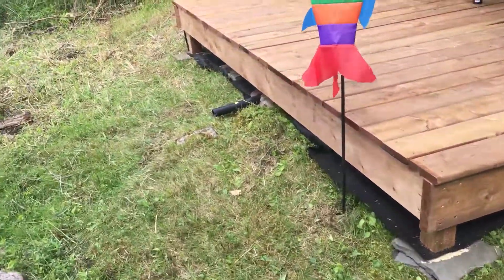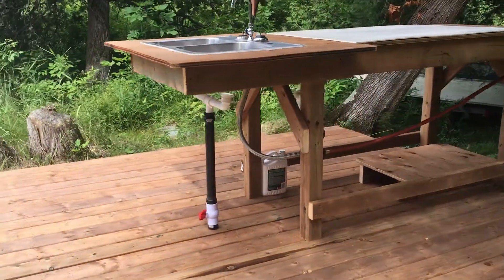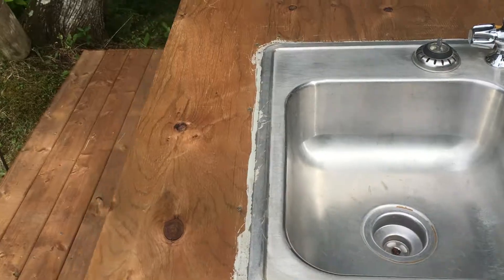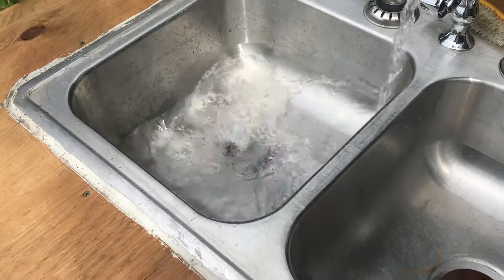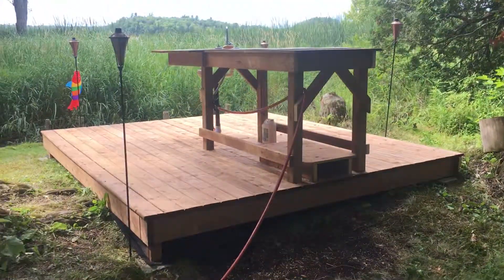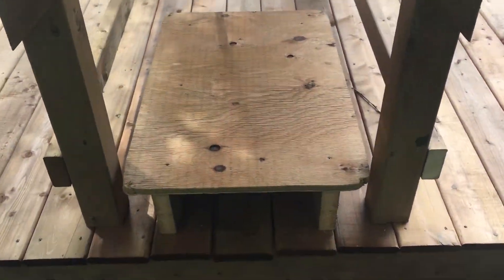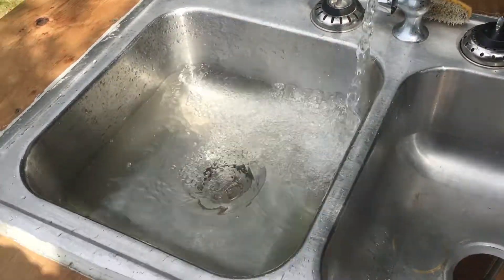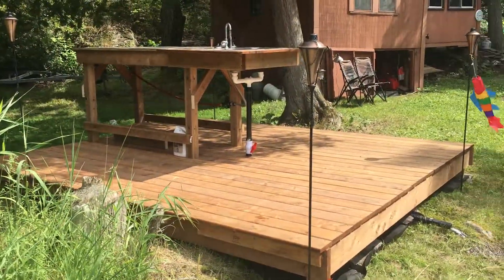Canadian Fish Table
New Fish Table